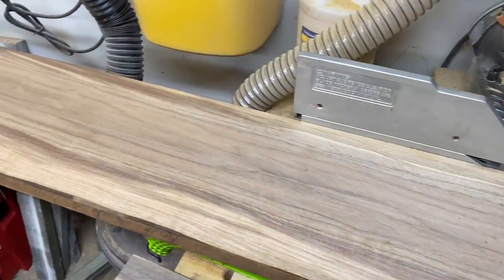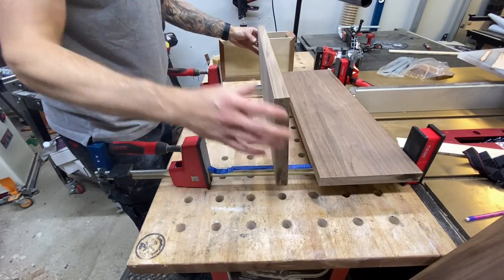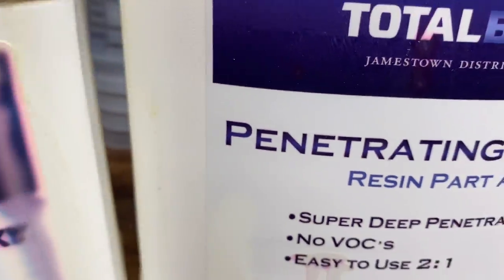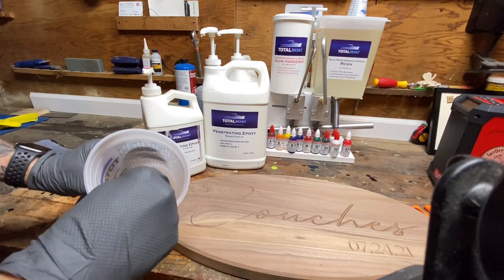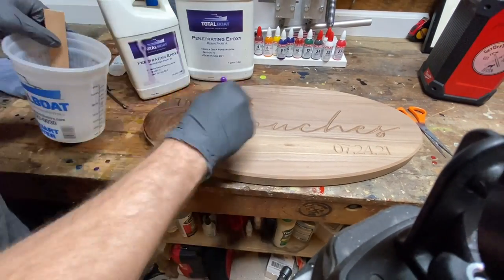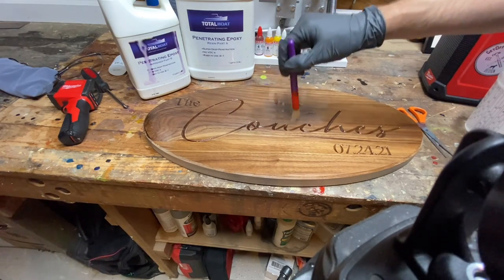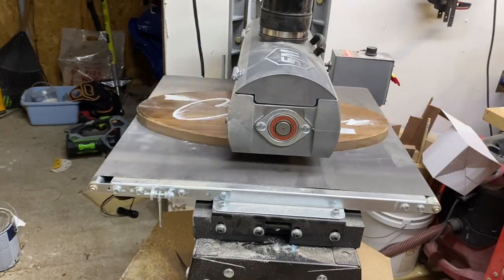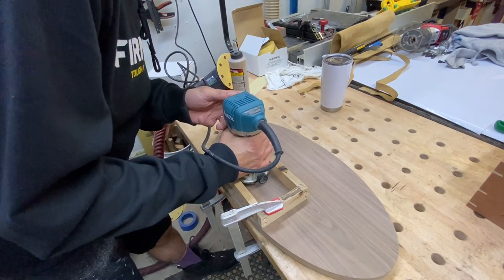TotalBoat Penetrating Epoxy For Sealing with Scott Couch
Woodworker and Maker Scott Couch of @getoffthecouch_designs is a master at making epoxy inlay signs, often with the logos of favorite sports team. These signs are popular with his customers and he can't make them fast enough. Scott does a great job of demonstrating how important it is to first seal your wooden inlays using epoxy.  Scott uses Penetrating Epoxy to really soak in and insure that the grain is sealed and won't leak air into his epoxy pour.  BE sure to allow for a little extra cure time with this epoxy, as it's deep penetration means it takes a bit longer to cure. But you can get to your inlay before the full cure - keeping Scott's sign business on a roll that he tries to keep up with. Follow Scott and his great builds and inlay signs on his Instagram channel @getoffthecouch_designs for more of his great epoxy work using TotalBoat Epoxies.